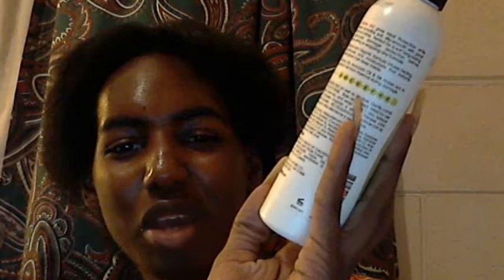Flat iron 4c hair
After over a month, I was finally able to press my 4c hair. My sides are shorter than expected , while the back of my hair is longer than expected. I left some texture in my hair far as thickness. I did not want to press it bone straight the very first time.